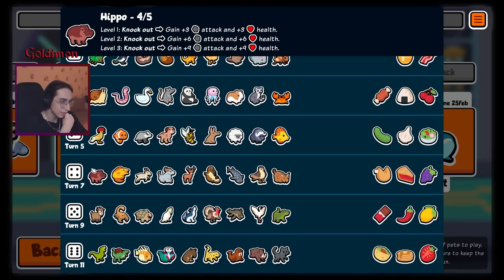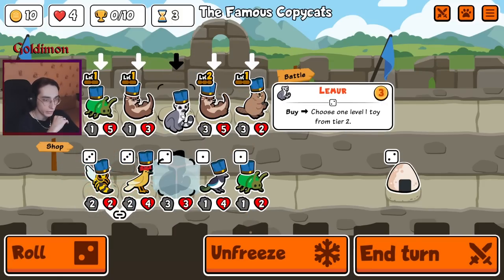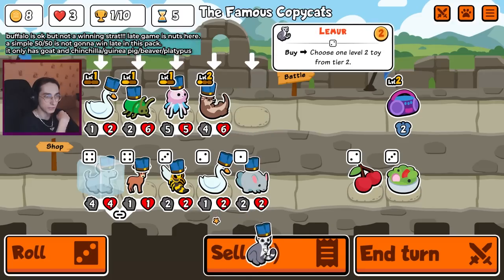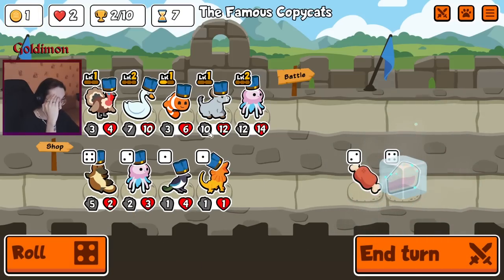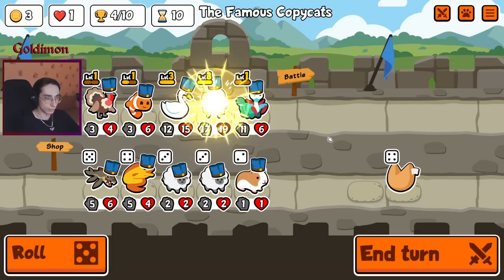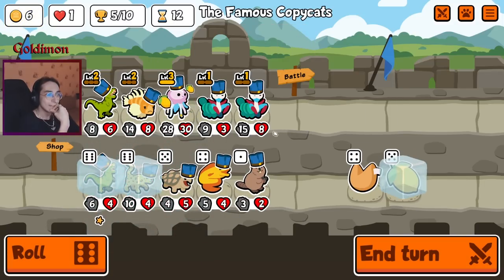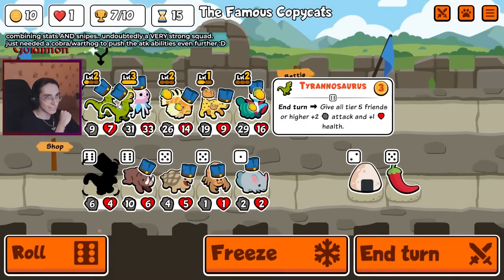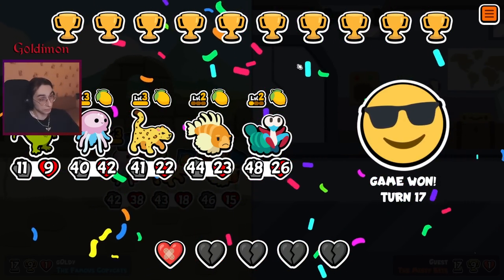The New Tier 6 Snipers Are INSANE! Strongest Weekly Strat!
well.. the new sniper units are.. strong :D
especially with this new trex that is even better than before! only buffing tier 5 & 6 but without the 3 gold requirement. yup. it is insane. it really is :D

00:00 - Intro
00:25 - Figuring Out The New Weekly
05:52 - First Sniper - Mantis Shrimp
06:36 - The New Lionfish Joins
07:22 - T-Rex Pivot Opportunity
08:58 - Final Form - Leopard